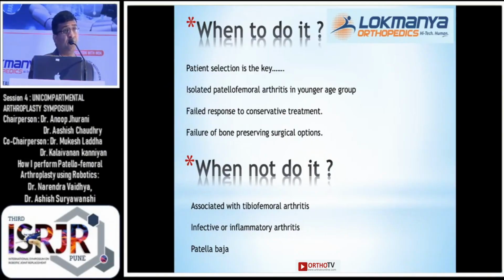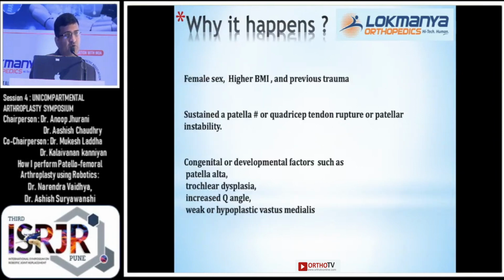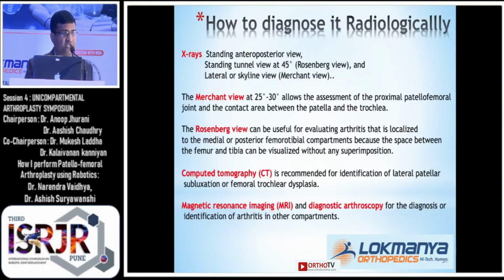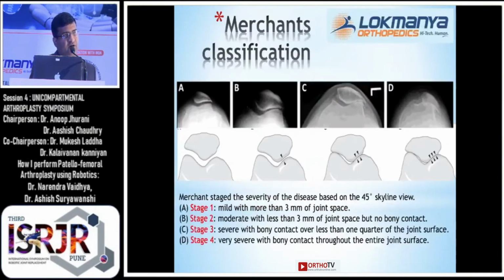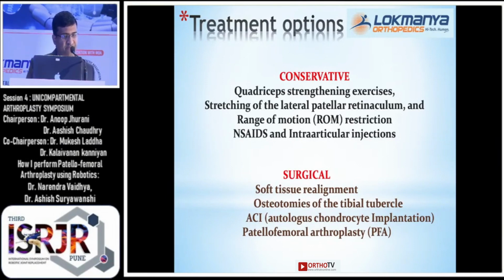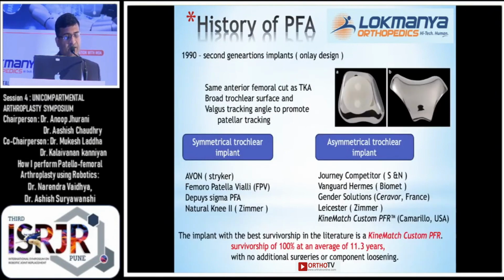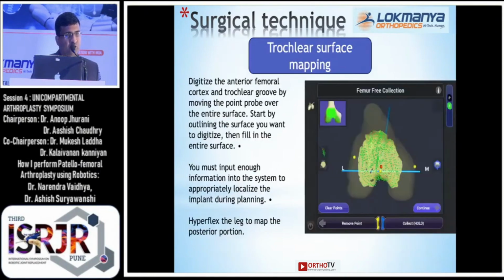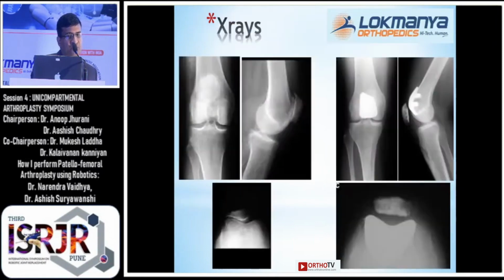ISRJR 2022 : Patella-femoral Arthroplasty with Robotics-Dr. Narendra Vaidhya, Dr. Ashish Suryawanshi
ISRJR 2022 : How I perform Patella-femoral Arthroplasty using Robotics - Dr. Narendra Vaidhya, Dr. Ashish Suryawanshi

This event is part of the Conference of THE THIRD INTERNATIONAL SYMPOSIUM ON ROBOTIC

Course Directors : Dr. Rakesh Patil, Dr. Ashish Suryawanshi, Dr. Pallav Bhatia, Dr. Satish Kale, Dr. Anoop Gadekar, Dr. Nilesh Kulkarni, Dr. Vikas Sonale, Dr. Anup Pachange, Dr. Nidhi Nagar, Ms. Ashwini Bhosale